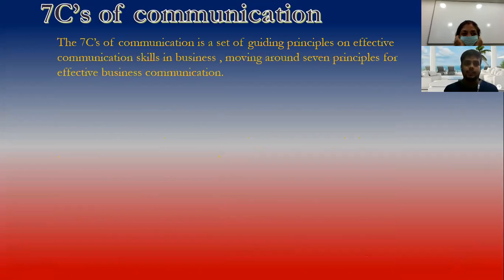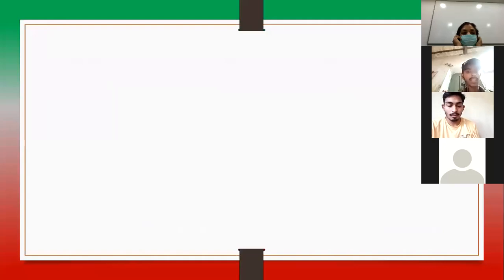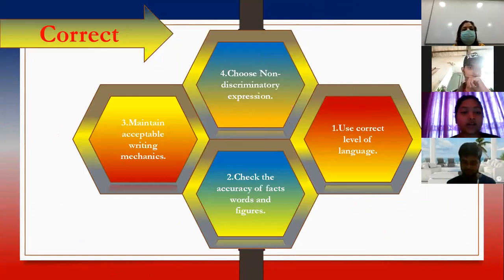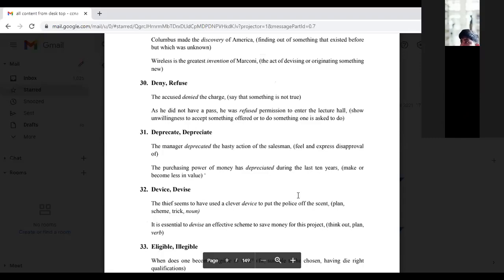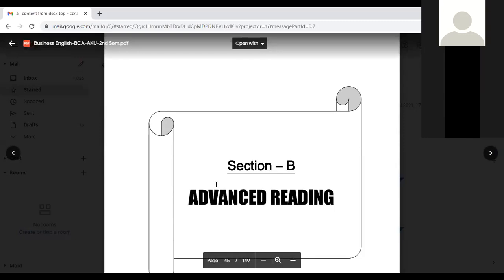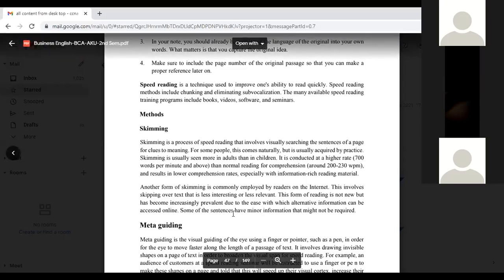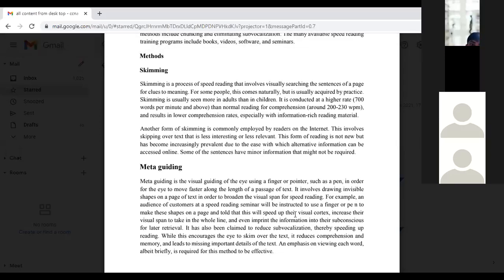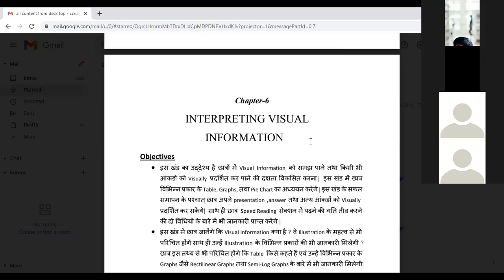Presentation - 7 C's of Communication By: Sanjana Sinha Date: 21.07.2021